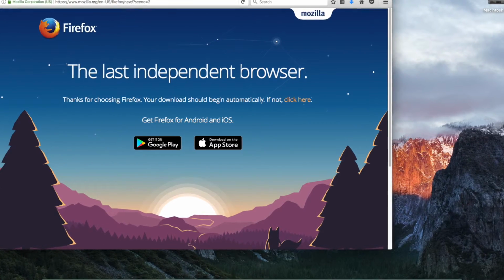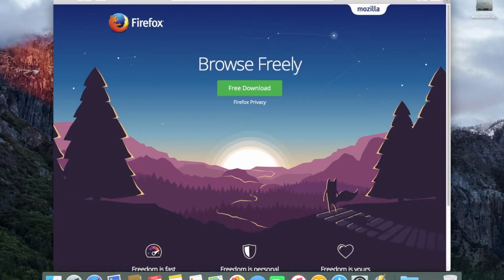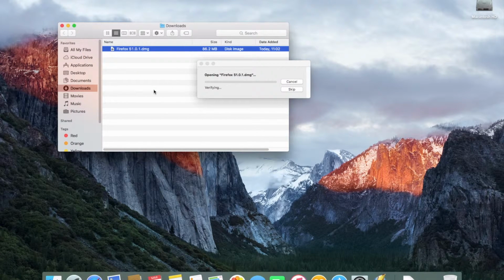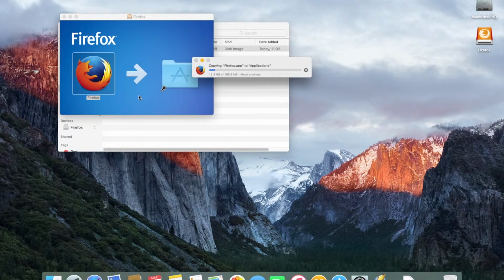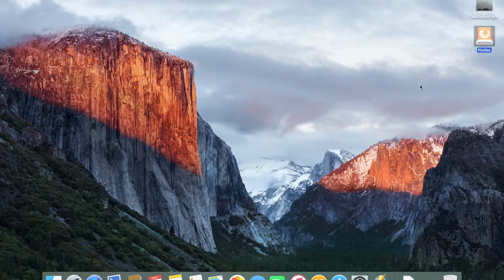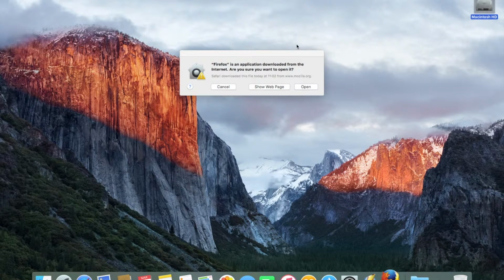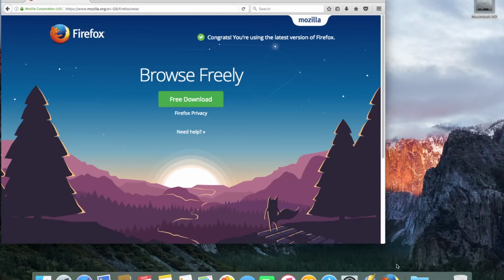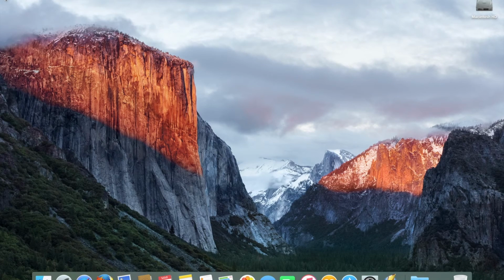how to install Mozilla Firefox Free web browser on a mac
Here is another simple tip for the mac user.  This is a simple process of how to install firefox (web browser ) on a mac.  The video was recorded on El Capitan (10.11) however any current OS has the sample principles.